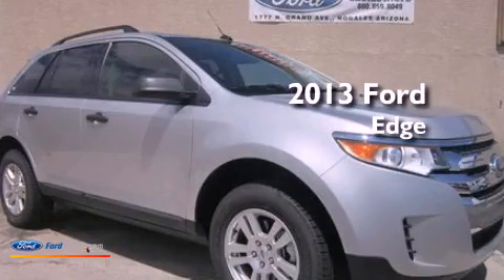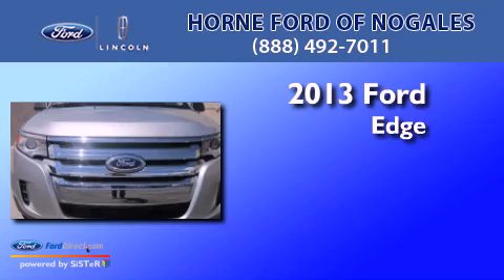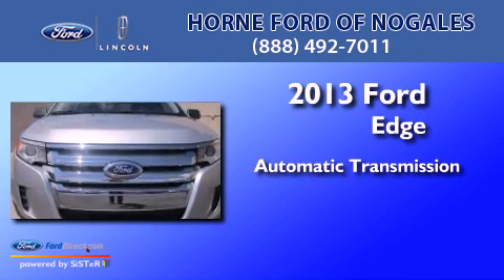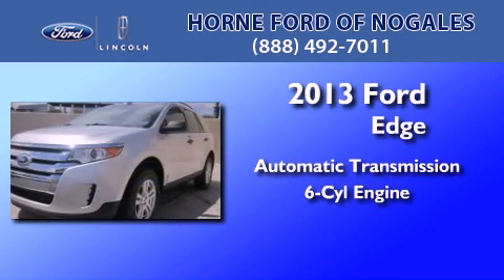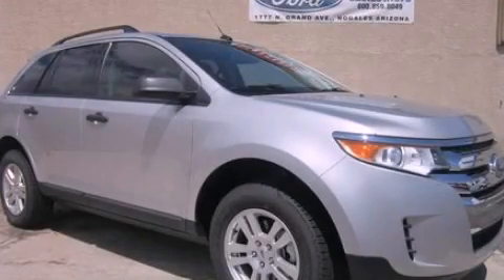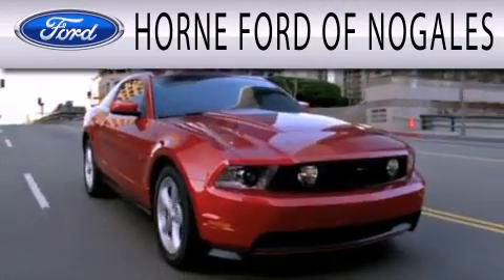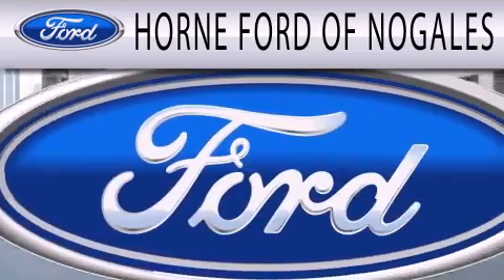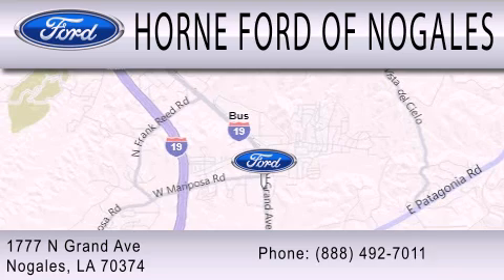2013 FORD EDGE Nogales AZ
Year : 2013
 Make : FORD
 Model : EDGE
 Engine : 3.5L V6 24V MPFI DOHC
 Trans . : 6-SPEED AUTOMATIC
 Exterior : SILVER
 Miles : 437
 Interior : BLACK
 Stock : 13039